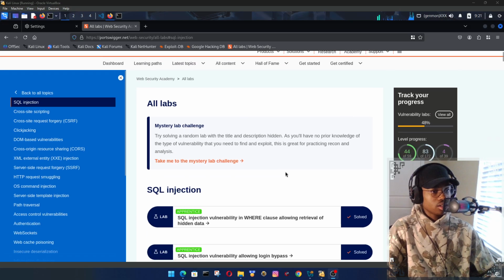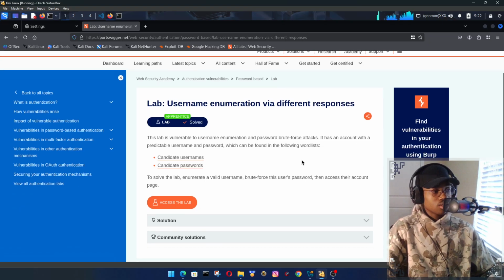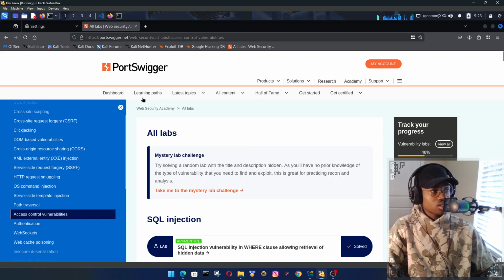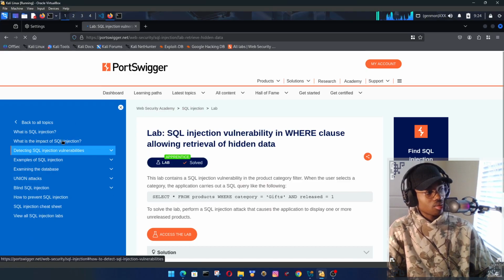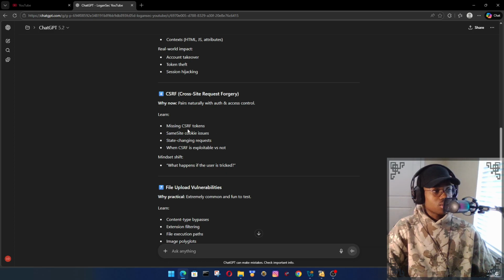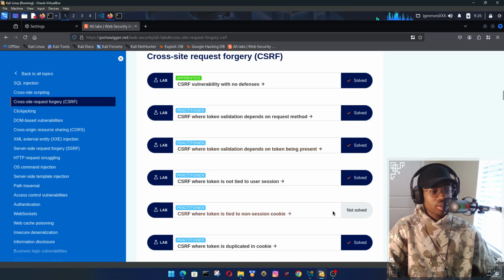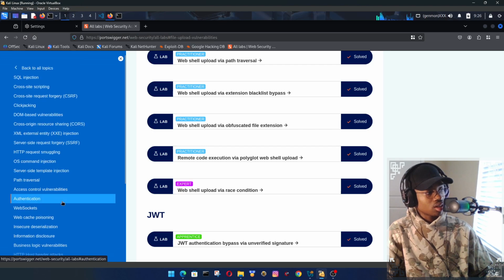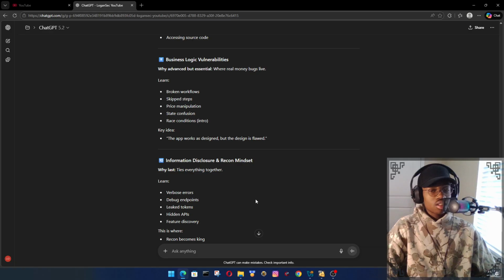I’d Learn PortSwigger Like This If I Started Over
If you’re new to bug bounty or web security, PortSwigger can feel overwhelming. There are dozens of labs, categories, and attack types; and most beginners don’t know where to start.

In this video, I break down the correct order to learn PortSwigger Web Security Academy so you’re not wasting time hopping between random vulnerabilities. This is the exact learning path I recommend for beginners who want to actually understand how web apps break and how real bug bounty hunters think.

We’ll cover:

What web security topics matter first (and why)

The top vulnerabilities every beginner must learn

How PortSwigger labs map to real-world bug bounty findings

Why access control and logic bugs matter more than memorizing payloads

How to build a strong foundation before moving into advanced exploitation

This video is not about speed-running labs. It’s about building the right mental model, so vulnerabilities start to “click” instead of feeling random.

Learning ethical hacking the right way

Start here.